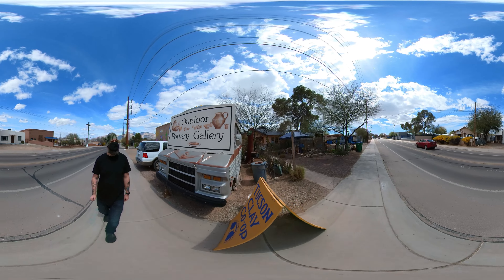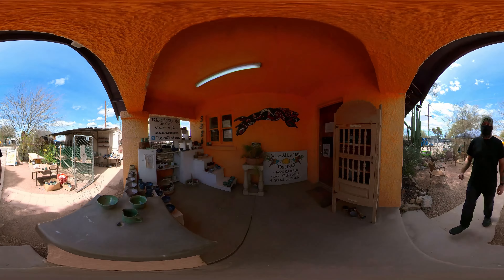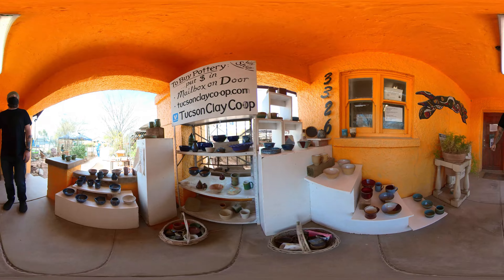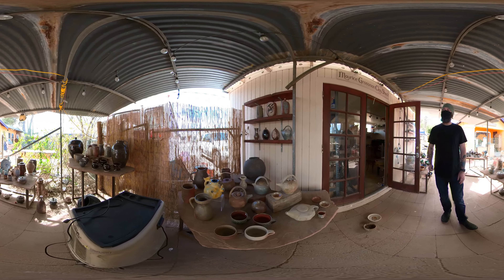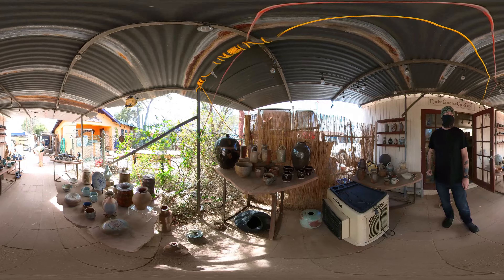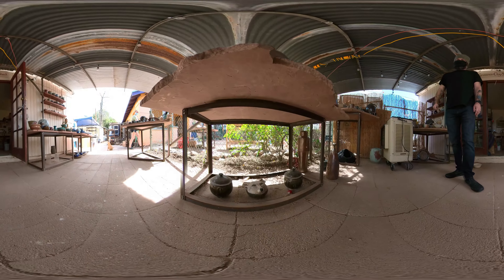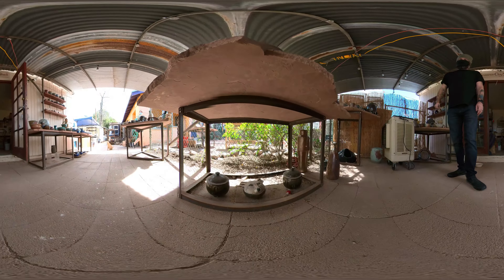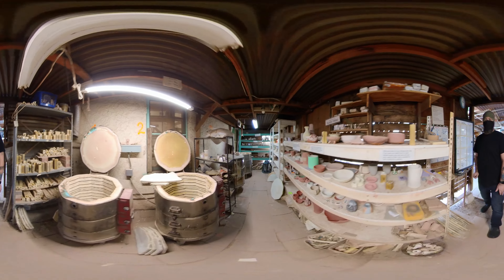Tucson Clay Co-Op - 360 Degree Tour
Tucson Clay Co-Op offers classes for adults and children, on-site and mobile clay parties, an outdoor pottery gallery, and studio space for clay artists.